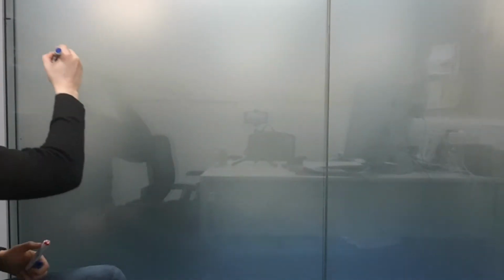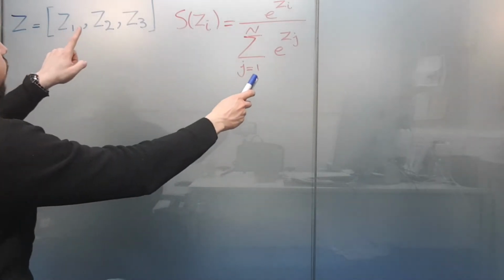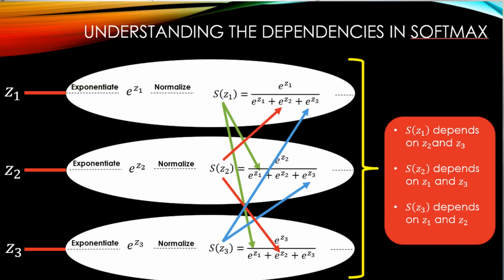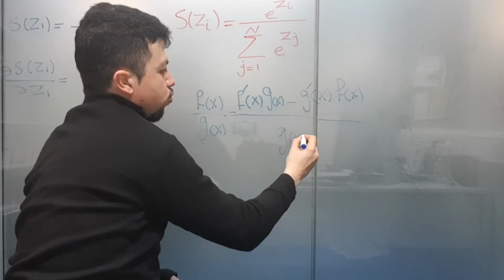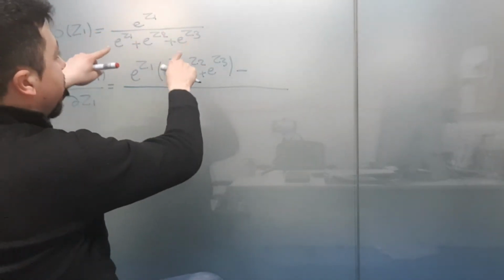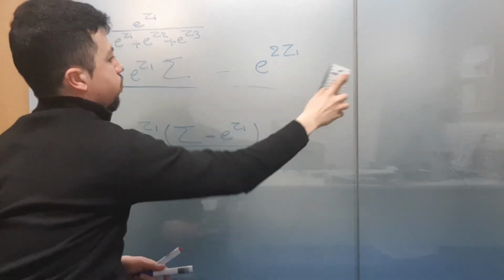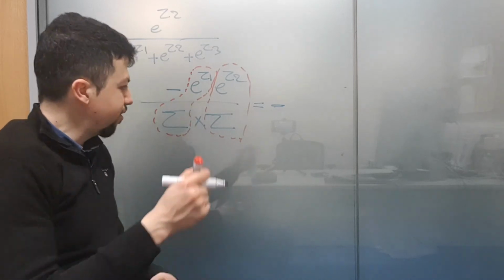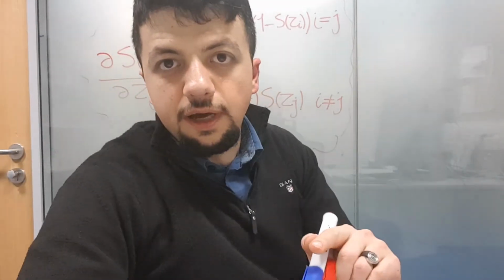What is the derivative of the Softmax Function?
In this video, I will surgically dissect the derivative of the Softmax function for you.